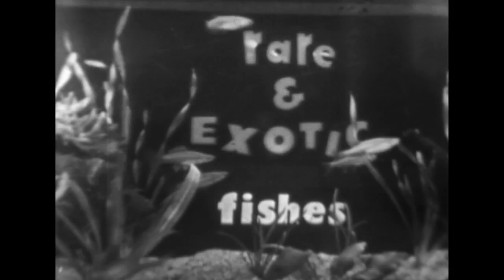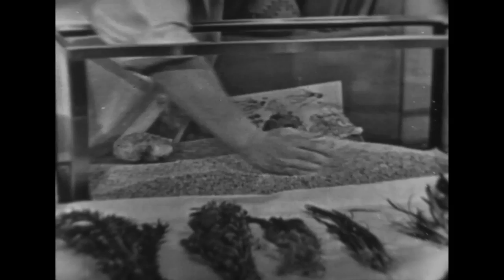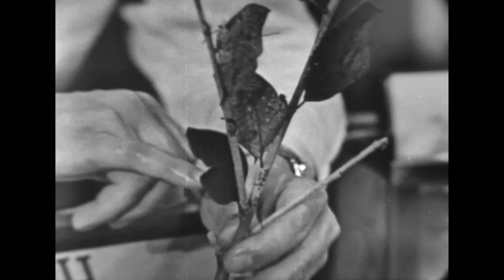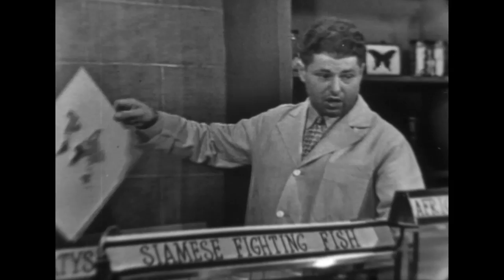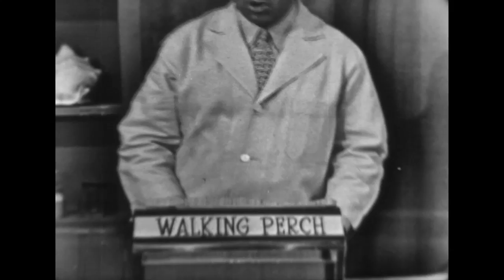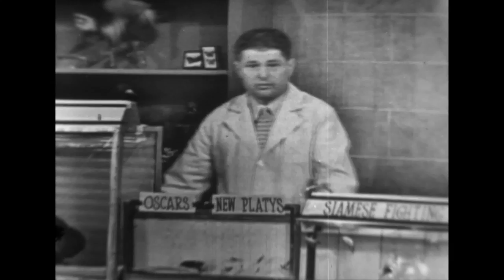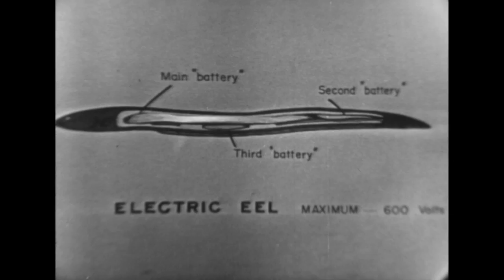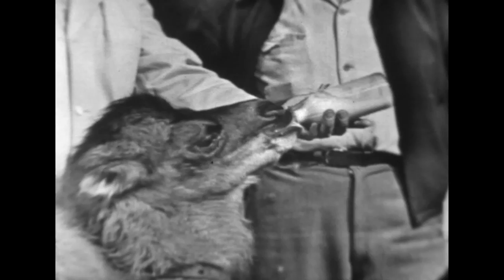Science in Action Archives: Rare and Exotic Fishes | California Academy of Sciences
"Program Host, Dr. Earl S. Herald, presents a panorama of exceptional and seldom seen inhabitants of warm waters the world over." Black and white. Discusses 3 aspects of fish: Procurement of Food; Protection from enemies; Special Adaptations. Fish shown: Siamese fighting fish, Archer fish, Leaf fish, Mudskipper, Hatchet fish, African lungfish, Walking Perch, Oscars, New (not occurring in nature) Platys, Piranhas, Electric Eel. Also shows quick setup of fish tank, complete with plants to provide hiding places for fish.

Originally aired on June 2, 1953.

About the Academy:

The California Academy of Sciences is the only place on the planet with an aquarium, a planetarium, a natural history museum, and a 4-story rainforest all under one roof. It’s a stunning architectural achievement with hundreds of unique exhibits and nearly 40,000 live animals.